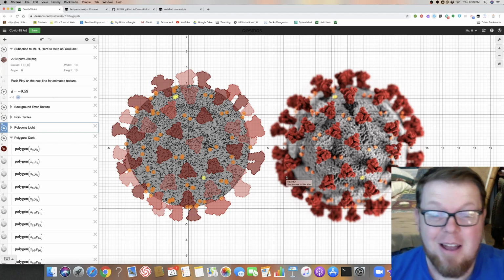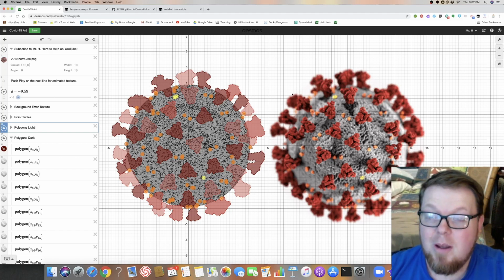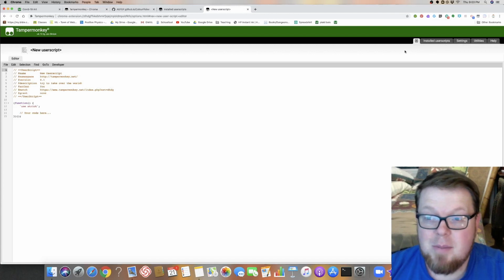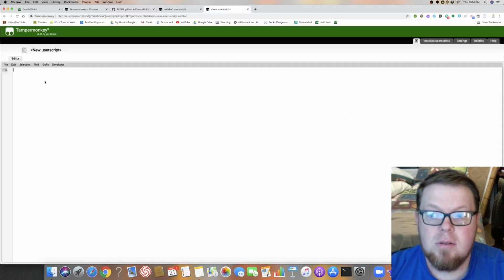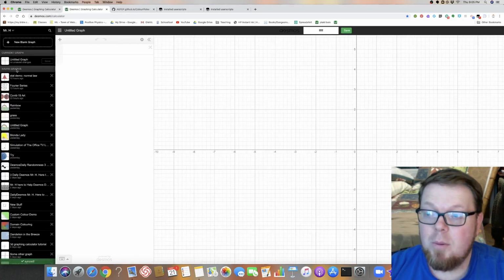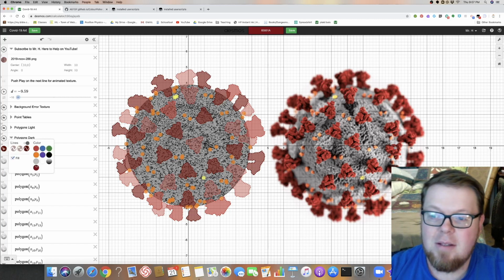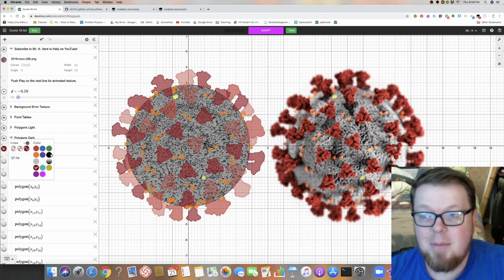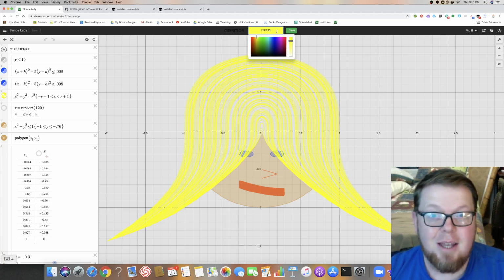How to Add a Color Picker to Desmos | Advanced Tutorial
After seeing my recent video on adding colors to Desmos using the console Andre Issa developed javascript that runs in the background of your Google Chrome browser and opens a Color Picker inside Desmos.  This is extremely useful for doing art projects for math class.